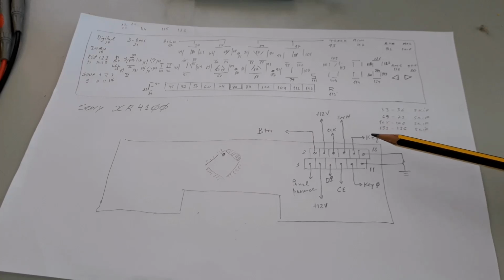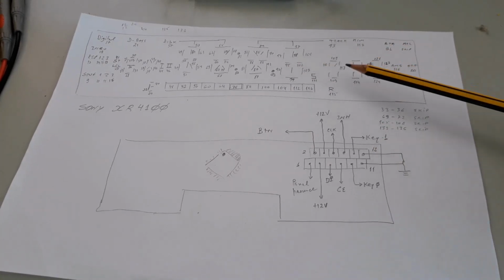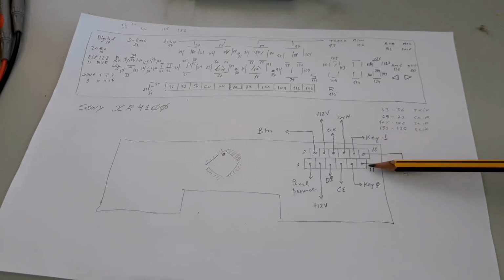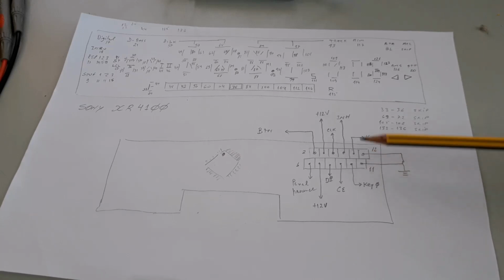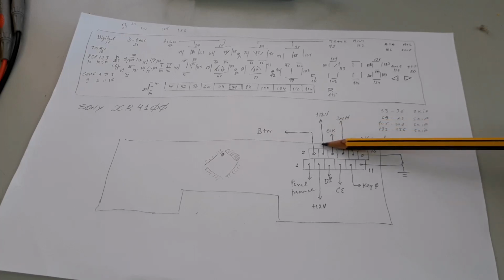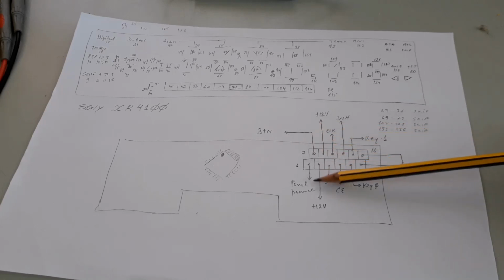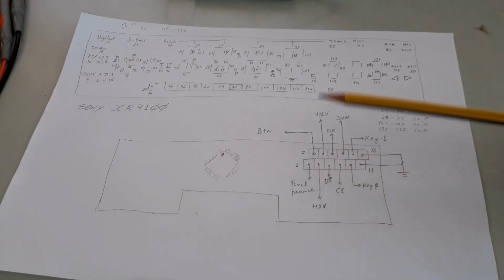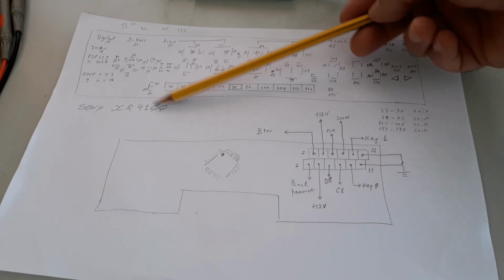LC75834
This is a LCD driver with 4*36 segments